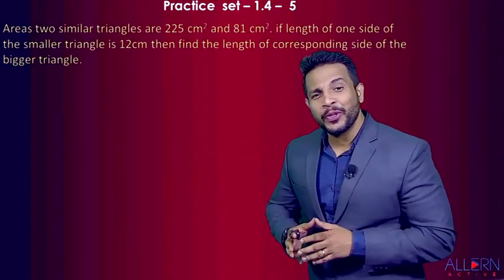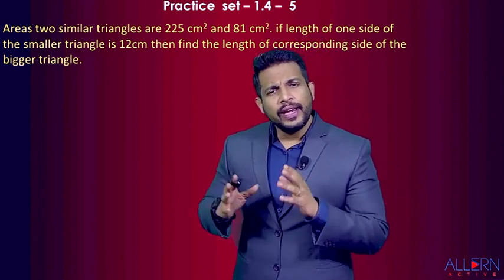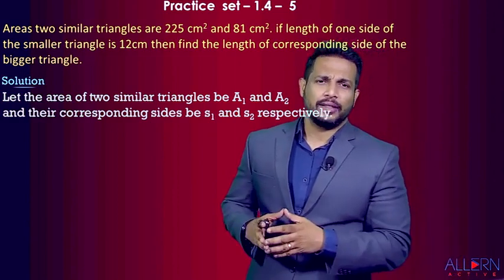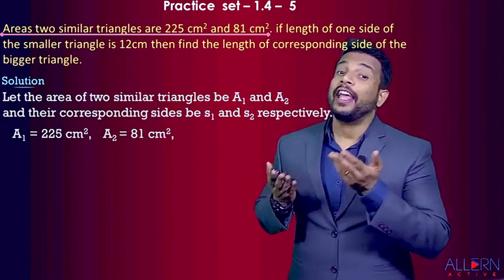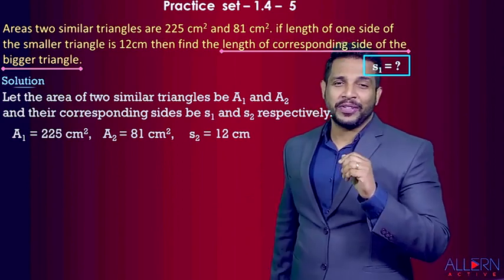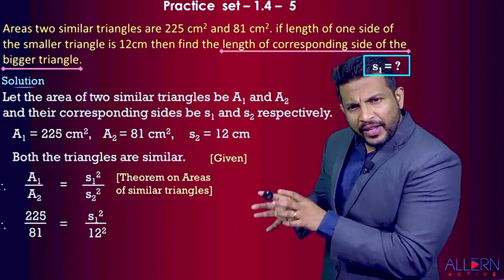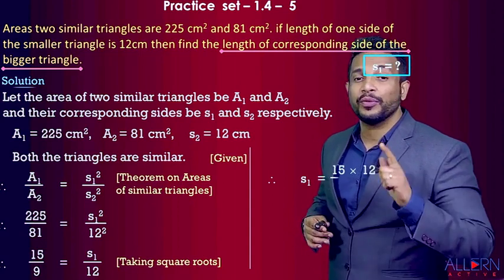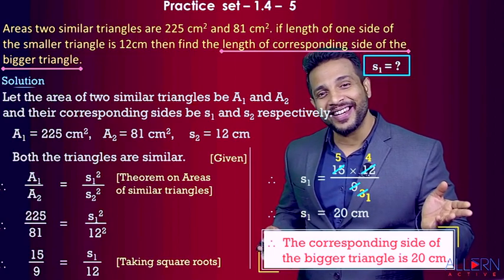Q40 | Chapter 1 | STB 10th Maths-II